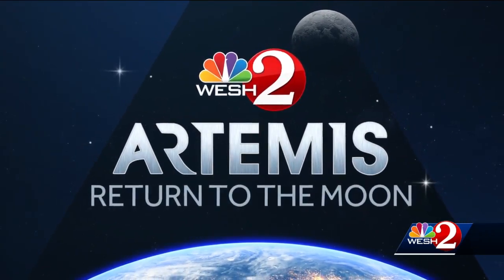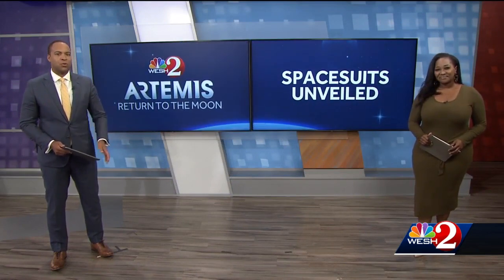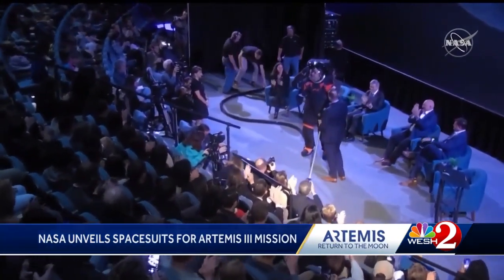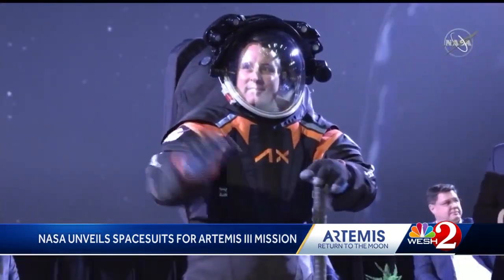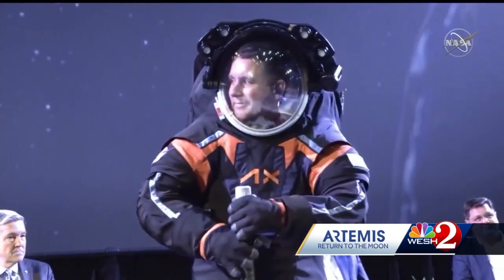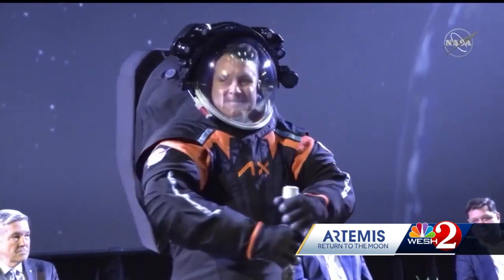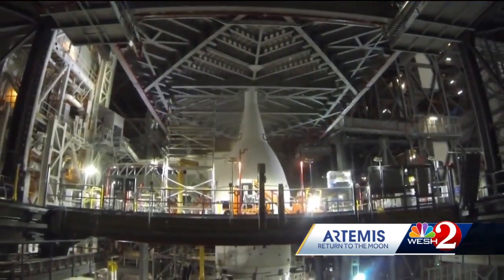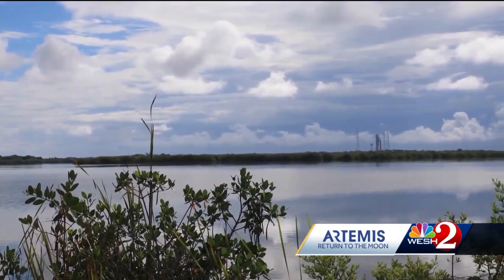NASA unveils prototype space suits for Artemis III